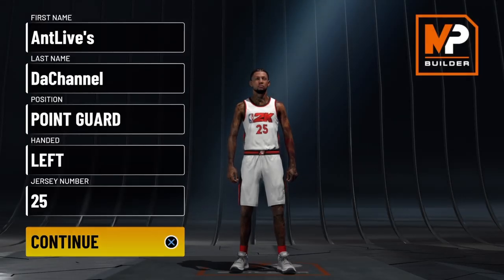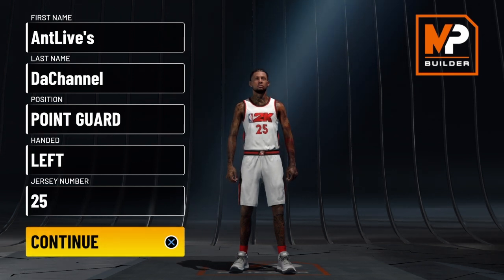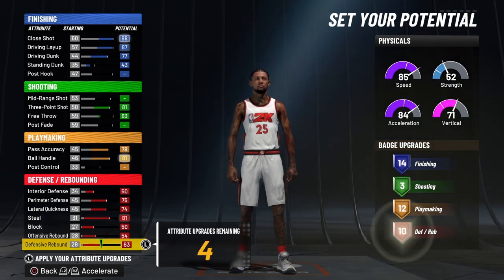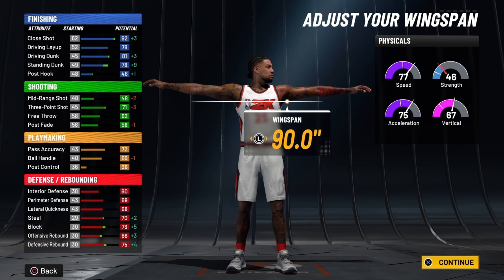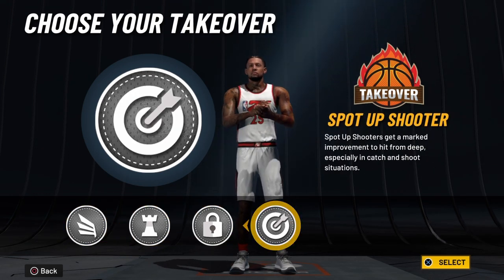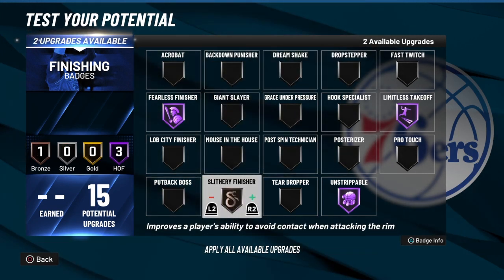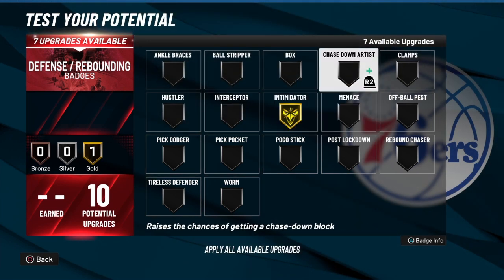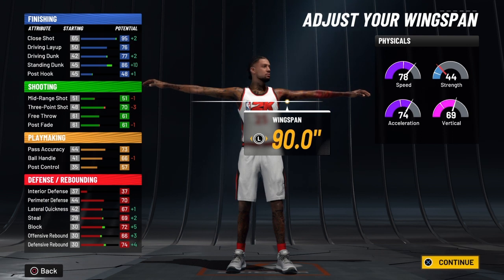NBA 2K22 Ben Simmons Facilitating Finisher 75 3🏀 - 85 3🏀 Spot Up Take 3 Shooting Badges Contacts